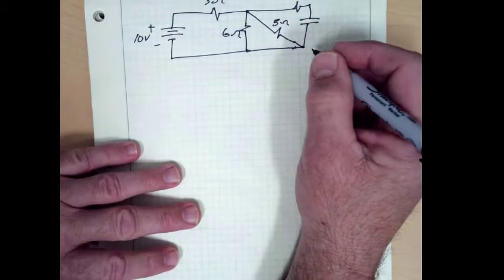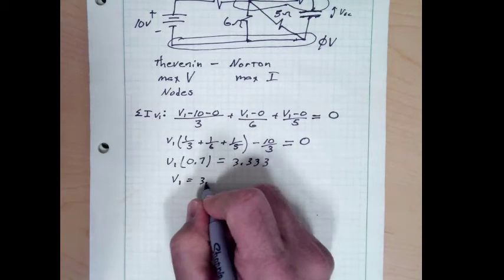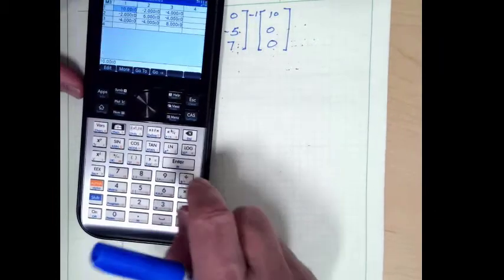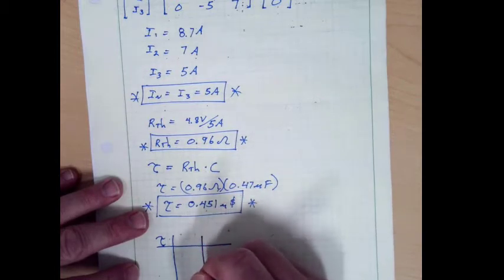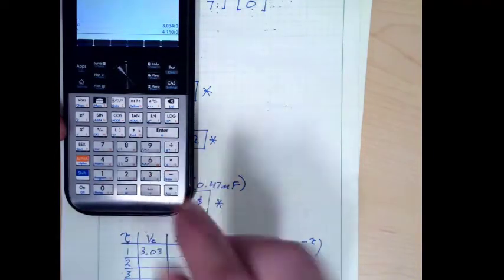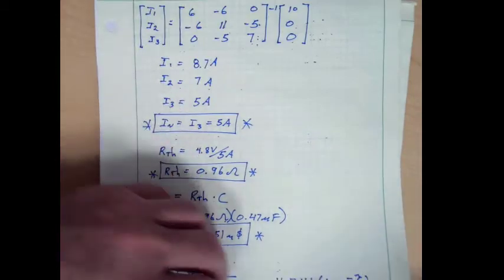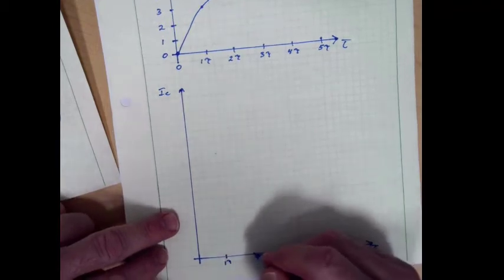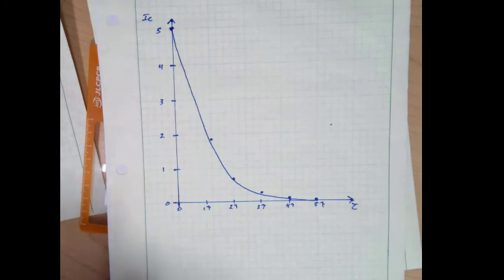EET 1104/1134 Lecture 34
Wednesday, 8 April 2020